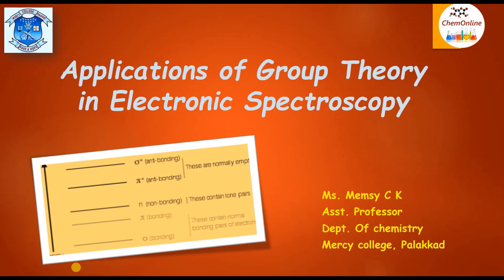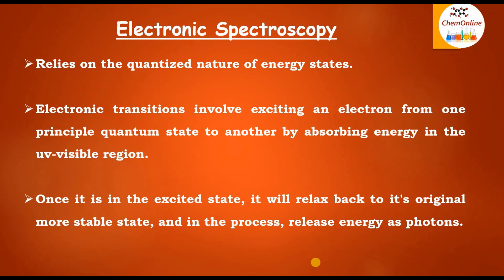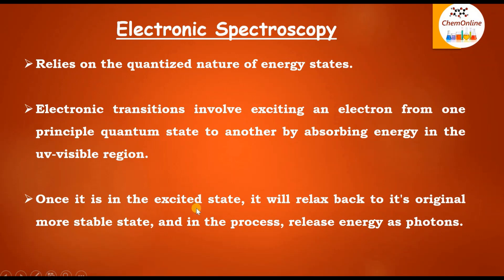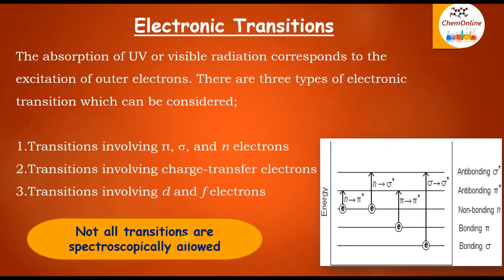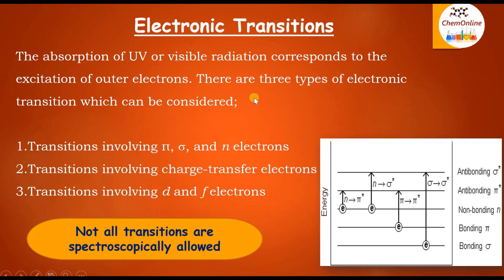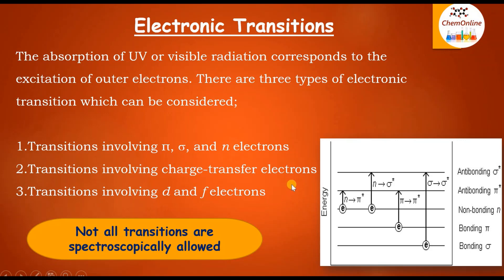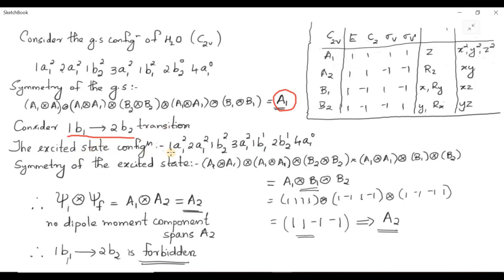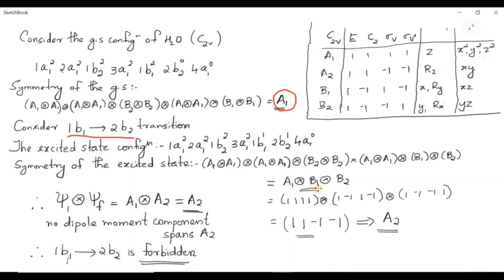Applications of Group Theory in Electronic Spectroscopy- Orbital Selection Rule.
This video explains different selection rules in electronic spectroscopy, and how to interpret these selection rules in terms of principles of group theory.
- Explaining orbital selection rule with illustration.